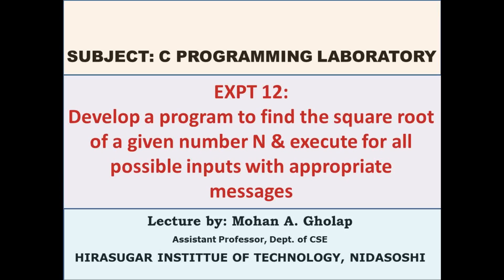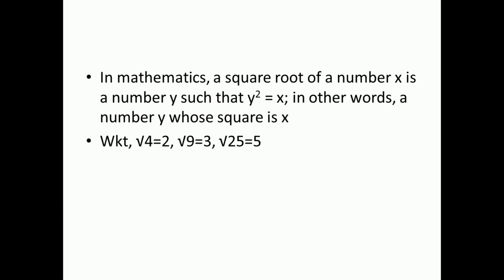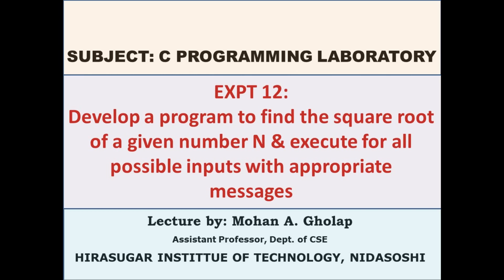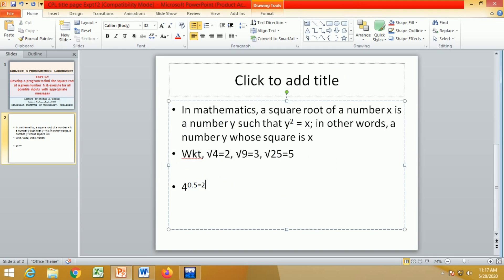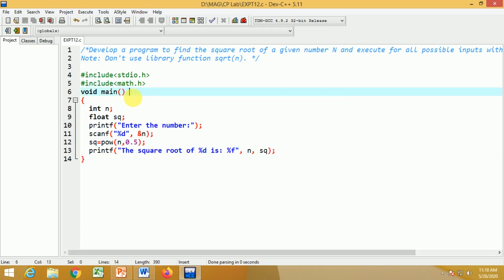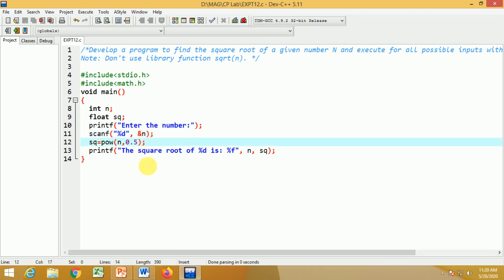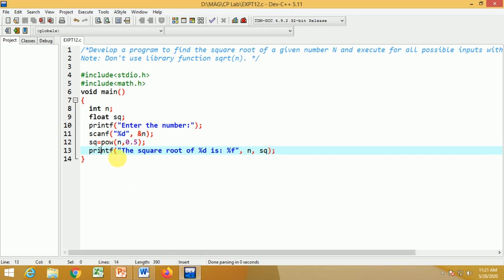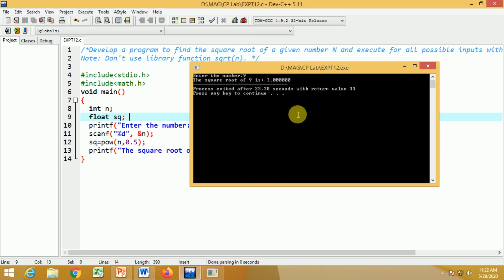C Program to find Square root of number N without using library function sqrt()